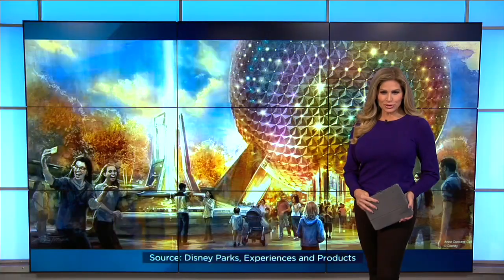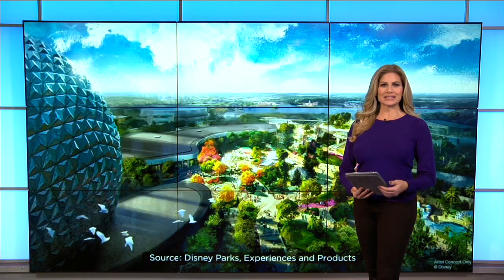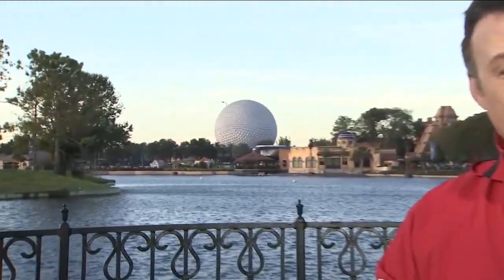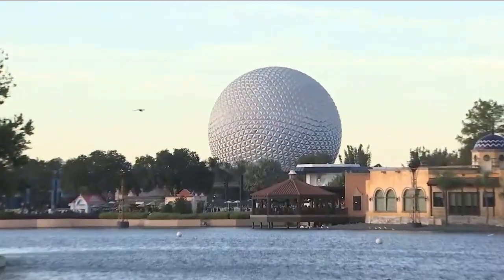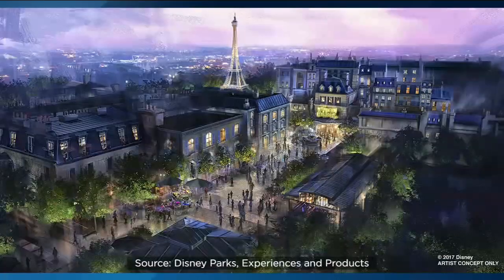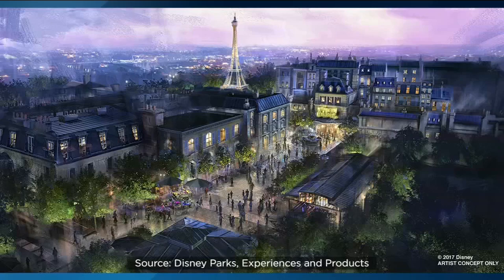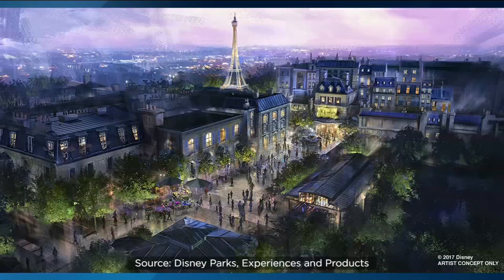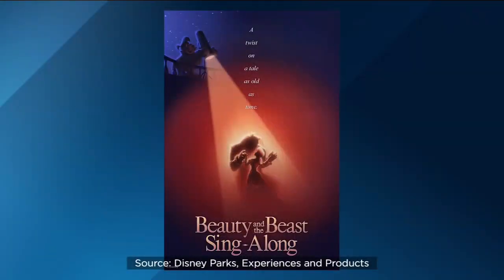Epcot Updates: Ratatouille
We reveal new details about updates coming to Epcot at Disney World including the new Ratatouille Adventure.